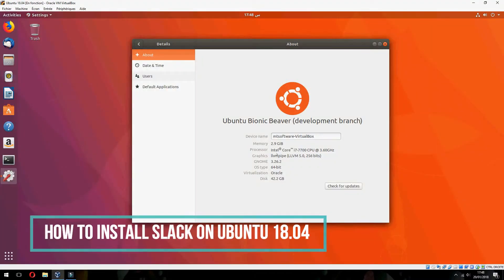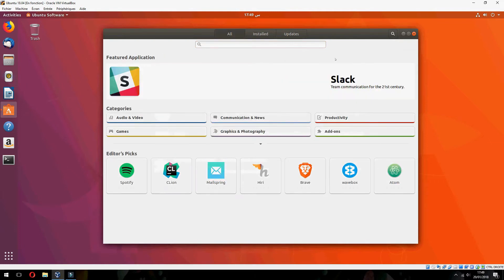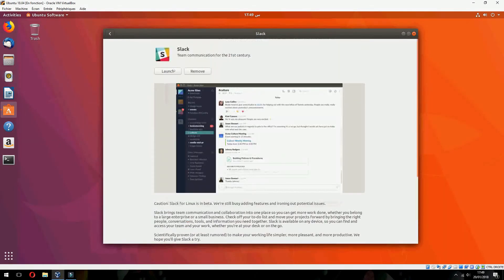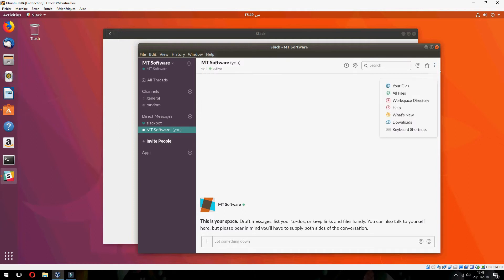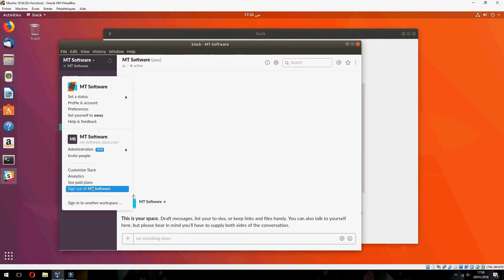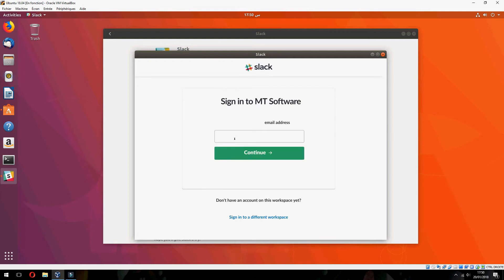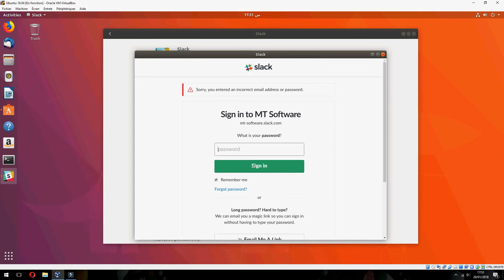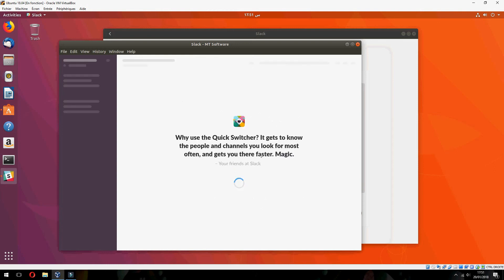How to install Slack on Ubuntu 18.04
On this video, I will show you how to install Slack on Ubuntu 18.04.